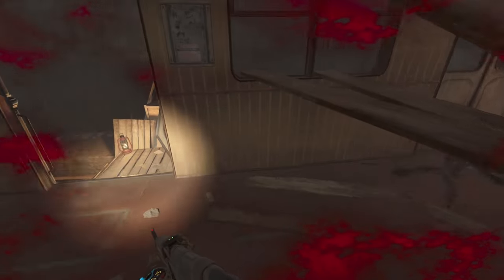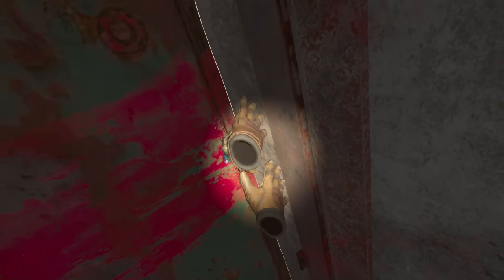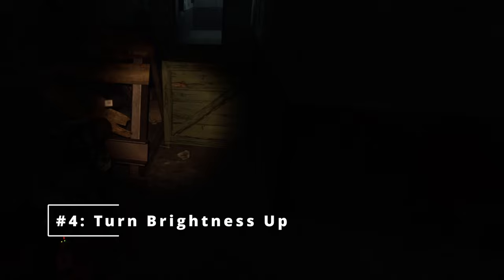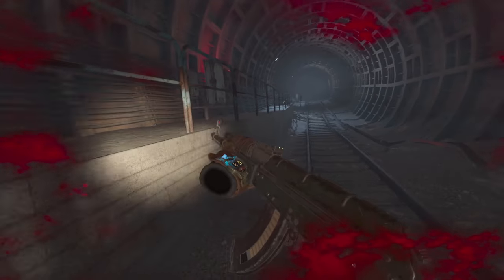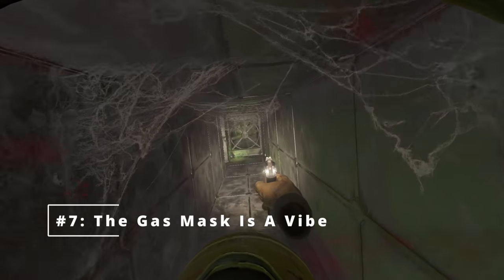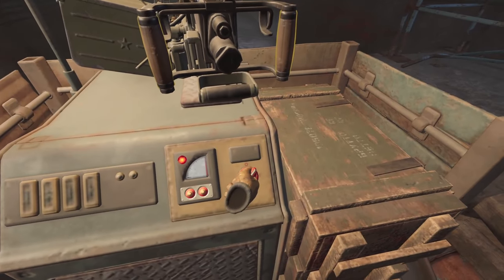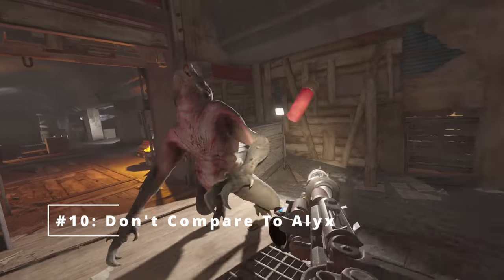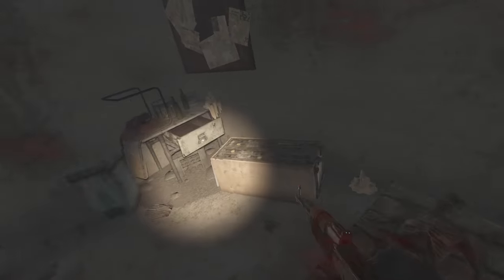10 Tips To Make Metro Awakening Enjoyable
Alright Metro Awakening isn't perfect so here's 10 tips that will make it a more enjoyable experience for you. Make sure to watch them all, because otherwise you might not have as much fun as you should. Your Metro VR life will never be the same after watching these 10 Tips and Tricks for Metro Awakening.

Despite some flaws, this game does slap though.

For articles and more from Reality Remake check out the

The gameplay in this video was recorded entirely on the Oculus/Meta Quest 3 using Steam Link to stream the game from a PC to the headset.

Chapters:
0:00 - Intro
0:14 - #1: Get A Nice AK
0:50 - #2: Be Sneaky
1:20 - #3:  Ammo
2:02 - #4: Turn Brightness Up
2:28 -#5: Stay Chill
3:08 - #6: Be Patient In Chapter 1
3:58 - #7: The Gas Mask Is A Vibe
4:30 - #8: Center Yourself On Carts
5:08 - #9: The Pistol Is Wack
5:56 - #10: Don't Compare This To Half-Life: Alyx